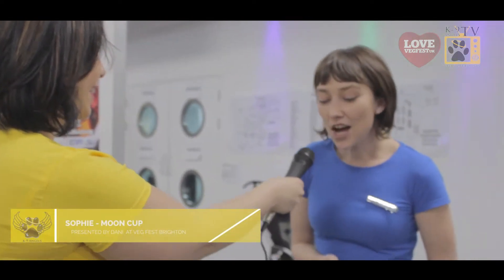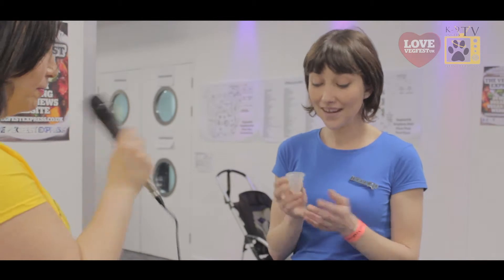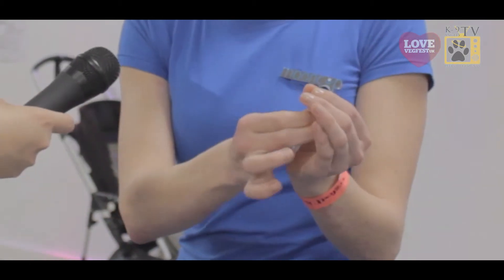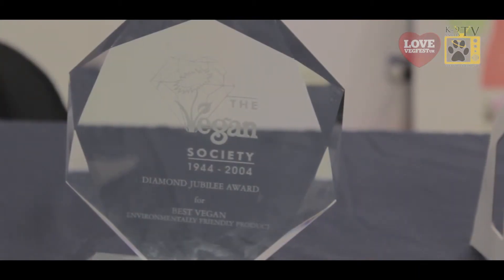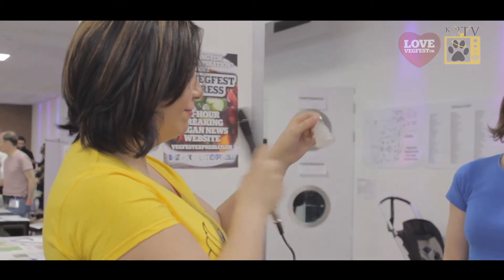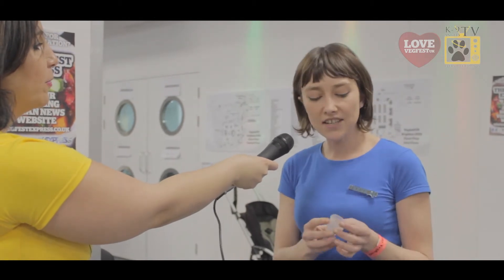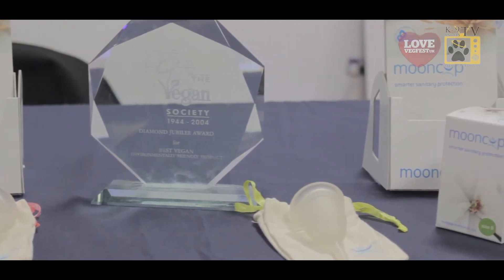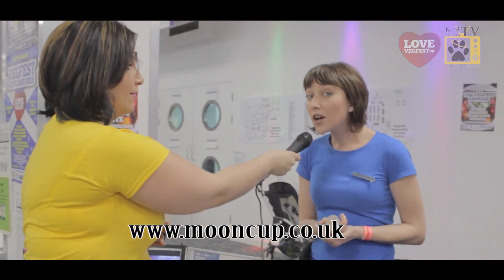The K-9 Angels interview Mooncup founder at VegfestUK Brighton